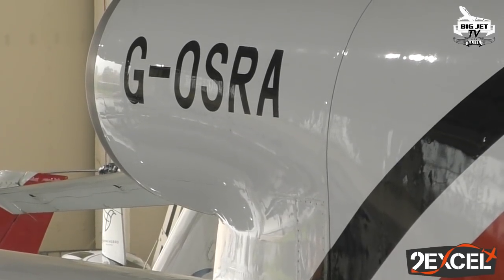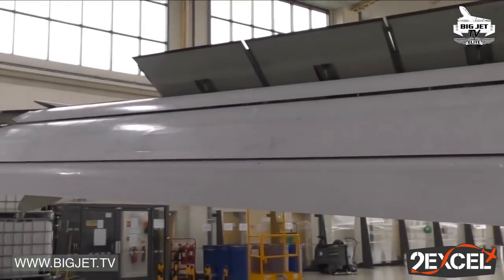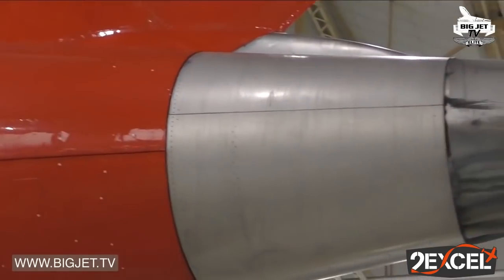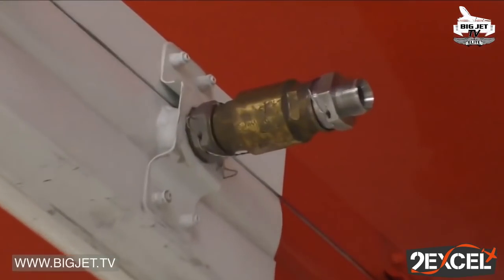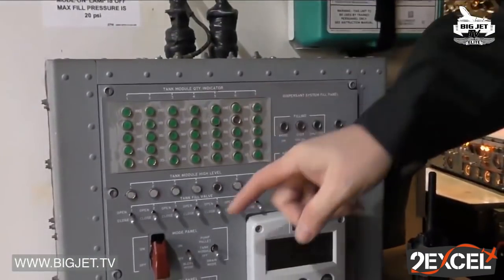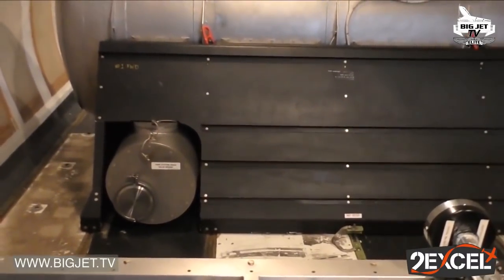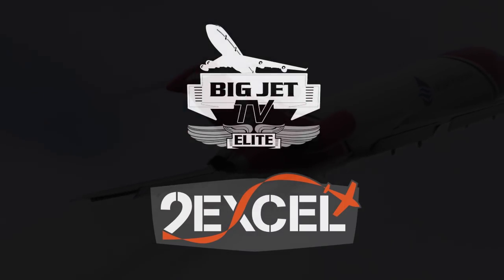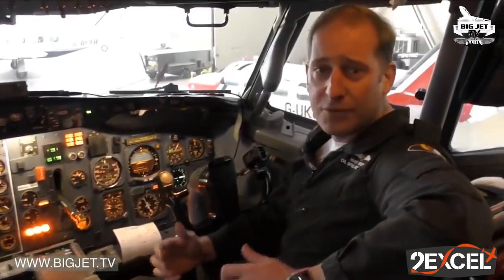2EXCEL OIL SPILL RESPONSE BOEING 727 EXPLAINED - SHORT VERSION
Flight Engineer Steve Armson shows Big Jet TV around 2Excel's Oil Spill Response Boeing 727 'Alpha'. This is a shortened version taken from our all-Elite show in November.

Join the Aviation Elite to enjoy these exclusive all-elite shows, like our Euro Tours and feature shows as well as the full 2hr 20 minute main shows. Elite Members and our great community of Aviation Fans welcome all new Members.